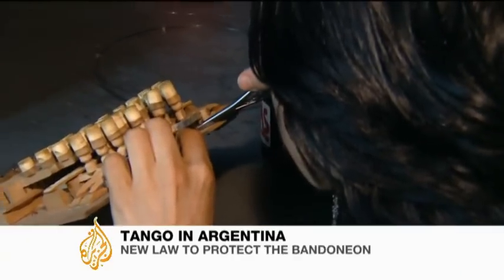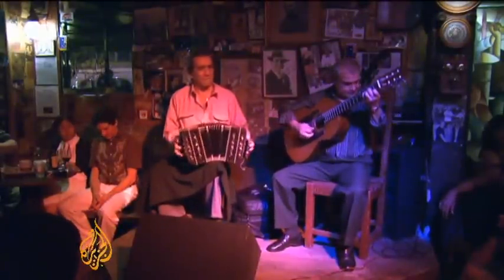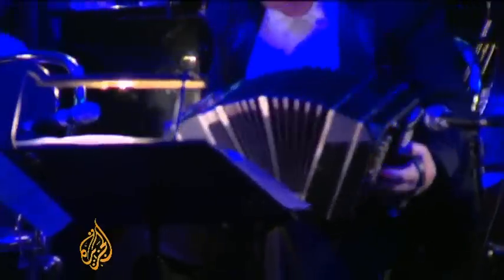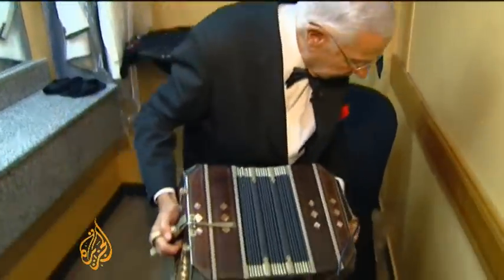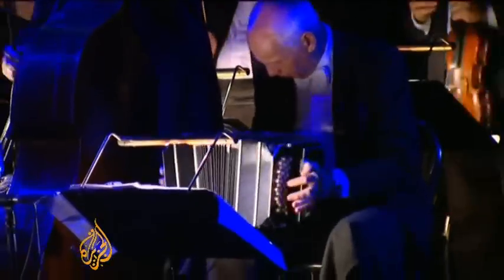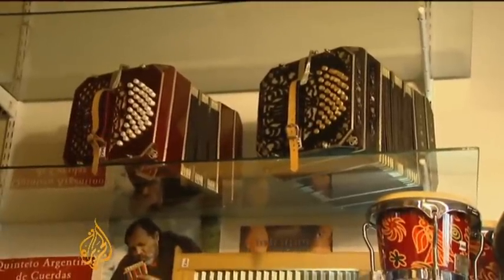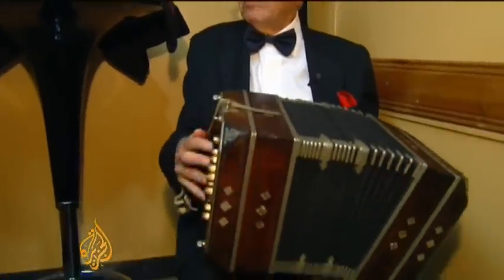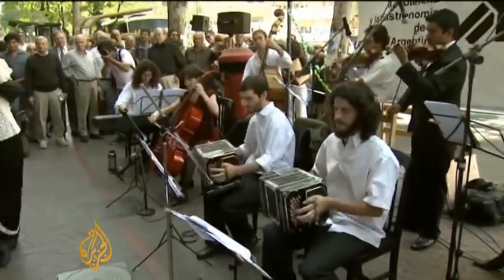Argentina's campaign to protect tango heritage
The 2010 International Tango Festival has just concluded in Argentina, and it paid special tribute to the bandoneon, the instrument that gives the dance its unique sound.

But the distinctive sound of the tango as we know it could be under threat.

In this week's Latin American Focus on Al Jazeera, Lucia Newman reports on efforts to protect this age-old instrument from extinction. (Sept 04, 2010)